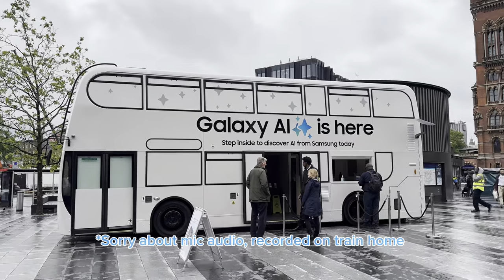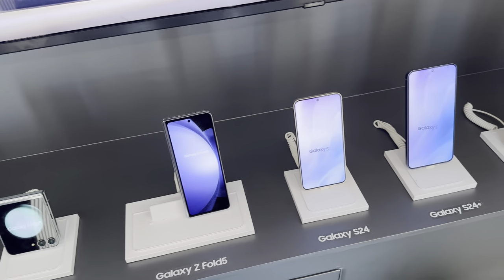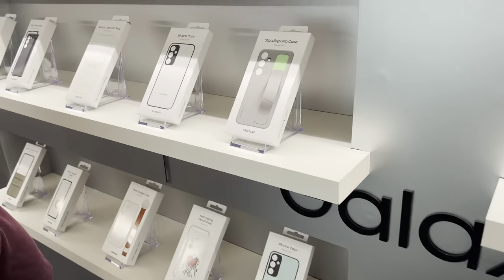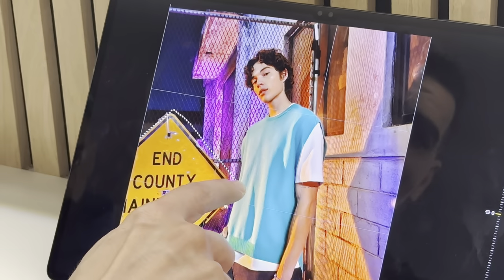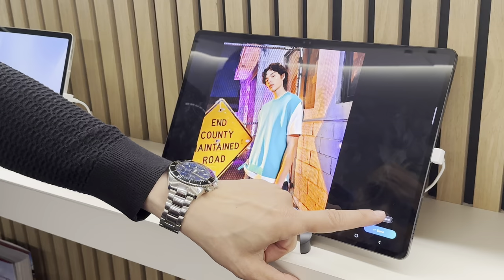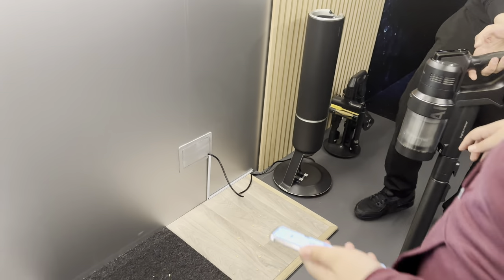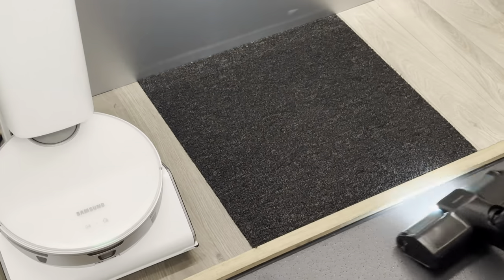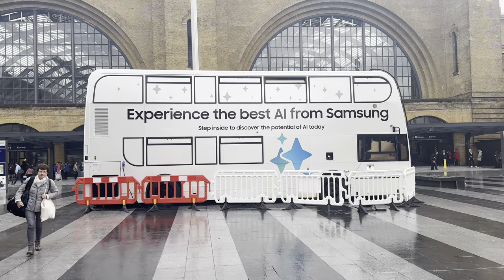Samsung Galaxy AI bus London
Today I check out a galaxy AI bus in London
Free coffee and demos of all the latest phones

You can find me on Socials